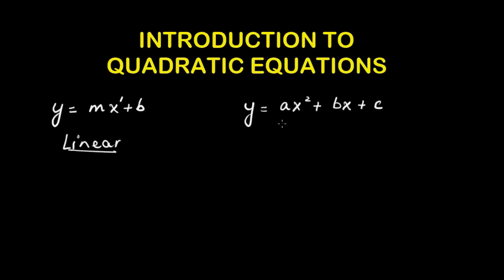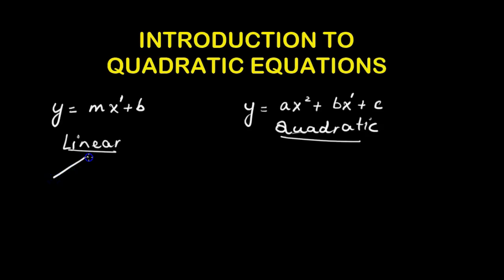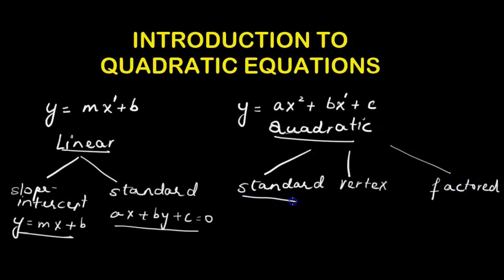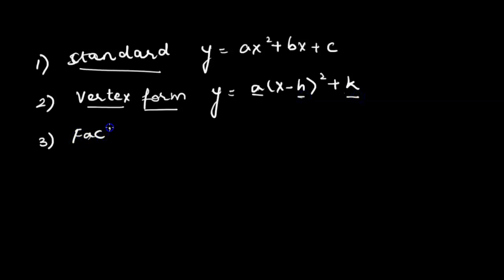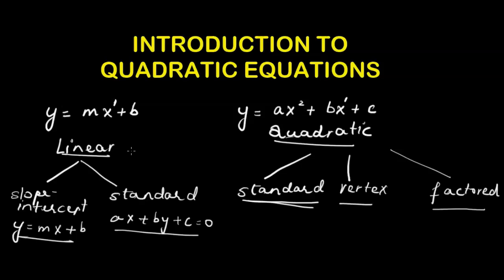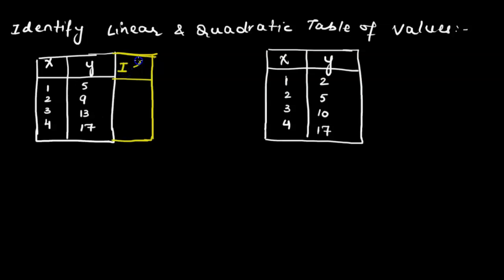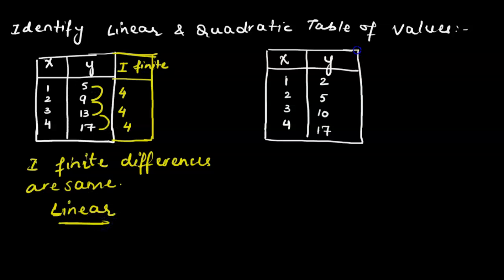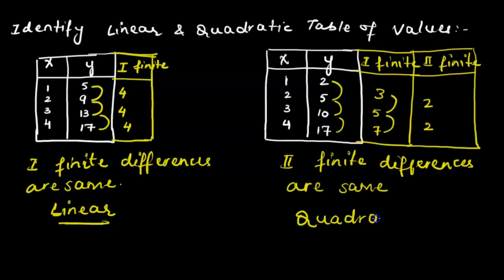Lesson 1 Introduction to Quadratic Equations | difference between linear & quadratic functions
This video explains how to find the difference between linear and quadratic functions using finite differences. It also explains the general equations of standard, vertex and factored form of quadratic relations